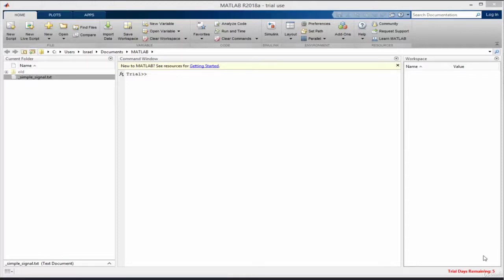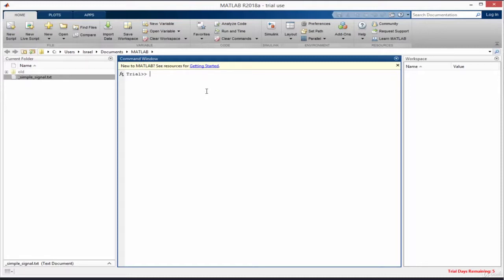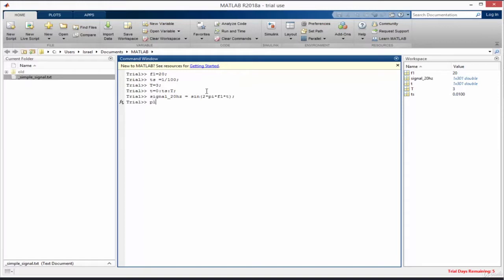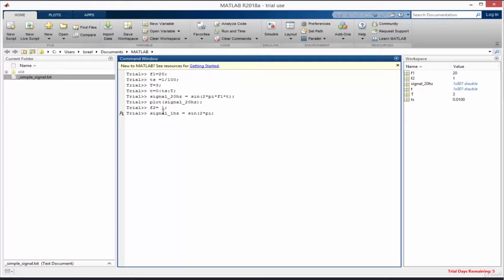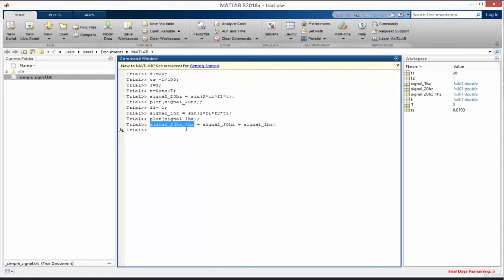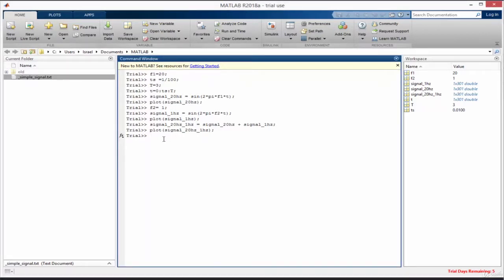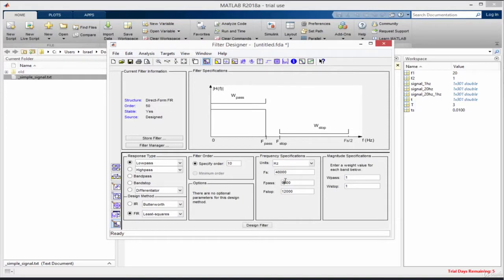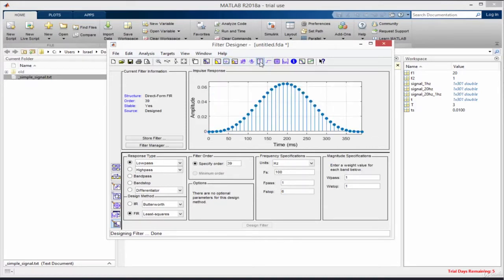Convolution in Matlab (Part I)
for my dsp lessons